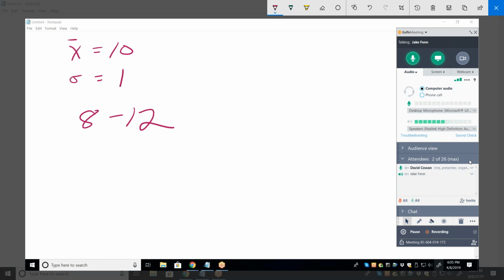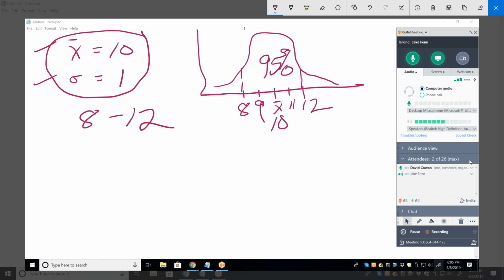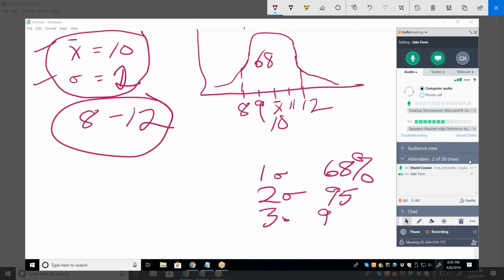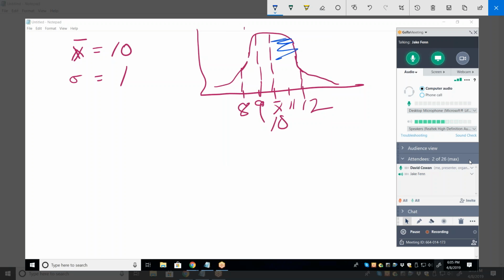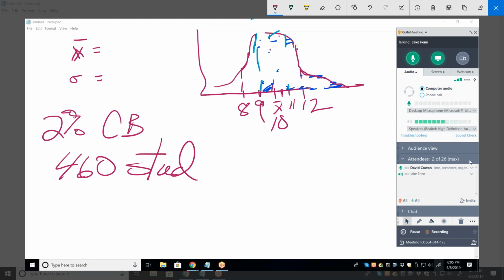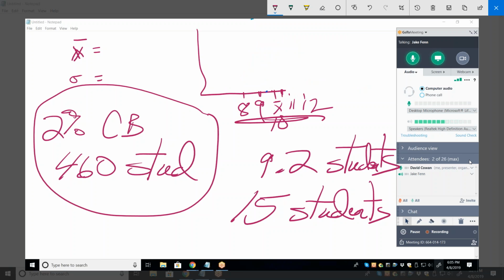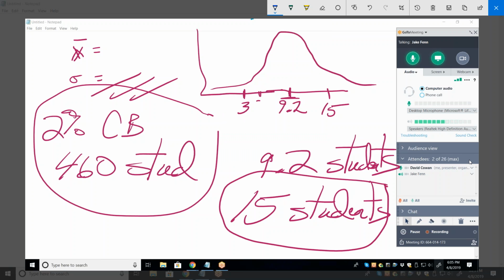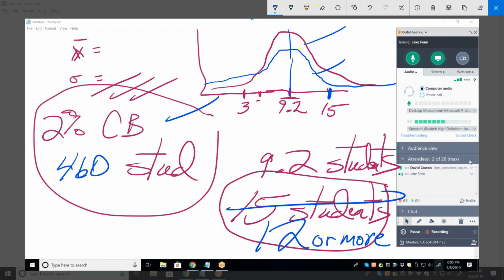Online Algebra 2 tutoring, JF040819